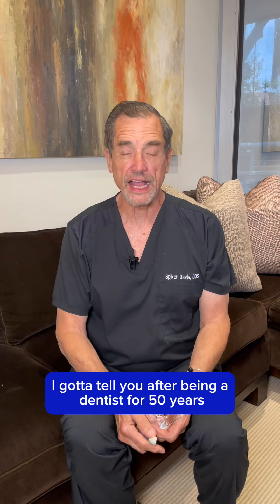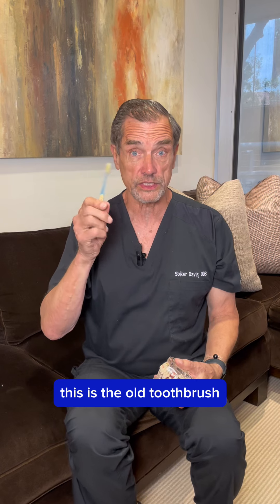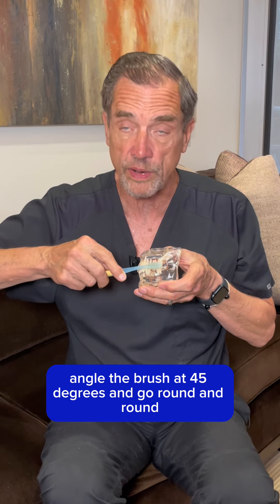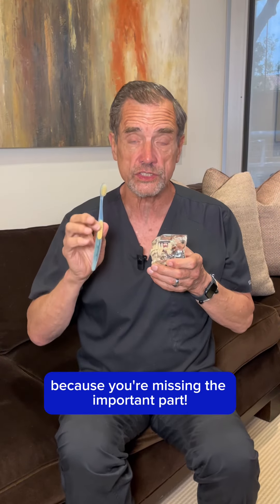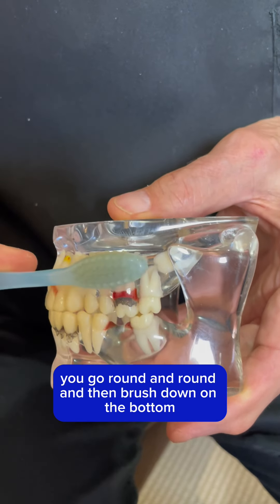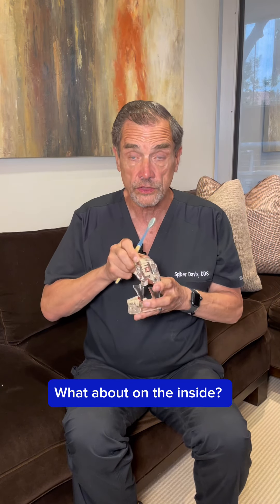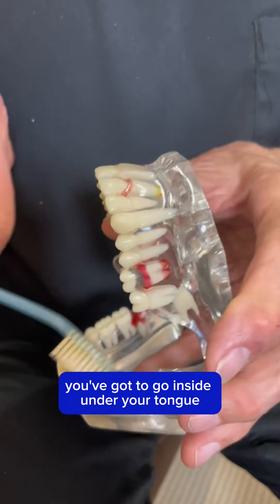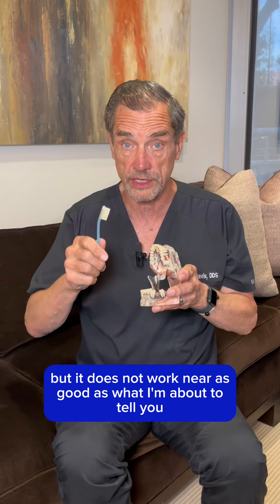The Correct Way to Brush Your Teeth pt. 1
Hate to break it to you, but you may be brushing wrong! Unfortunately the way we were taught to brush our teeth isn't the most effective wat to brush.